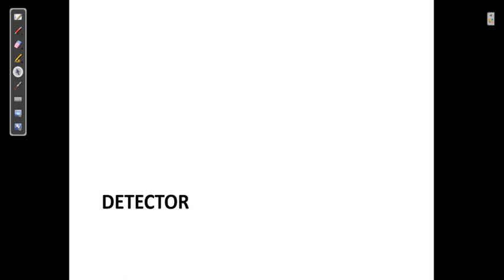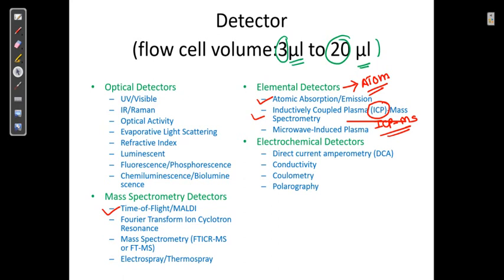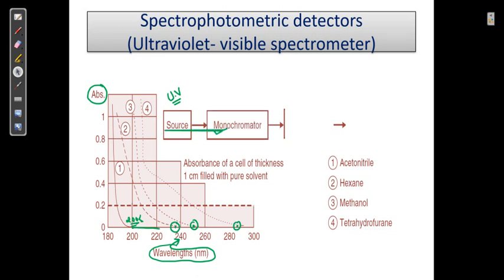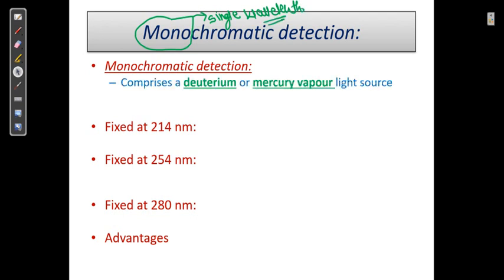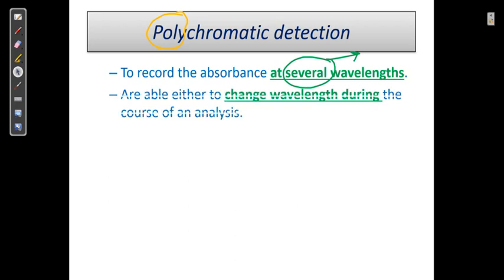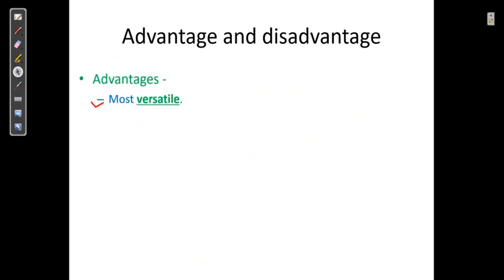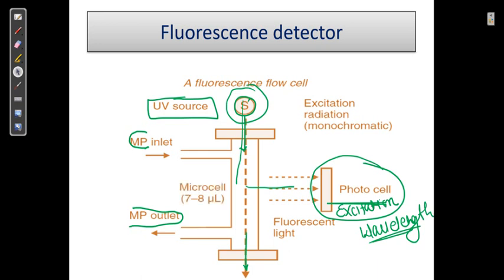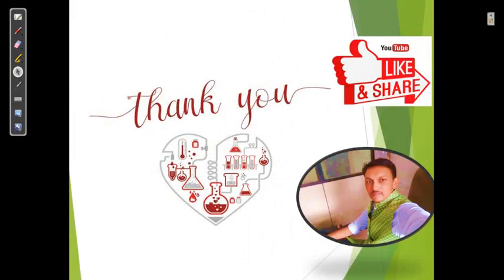Chromatography 11-Different types of detectors (UV and Fluorescence)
This is link for self evaluation test.